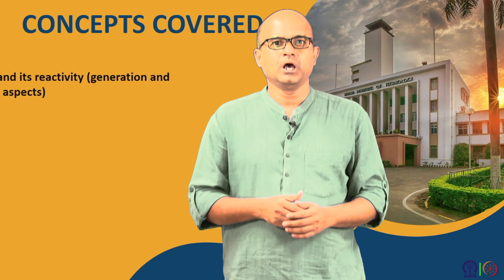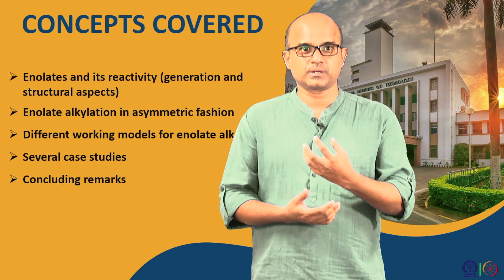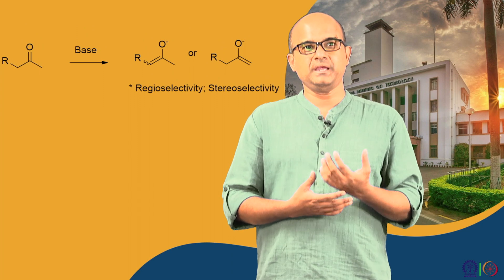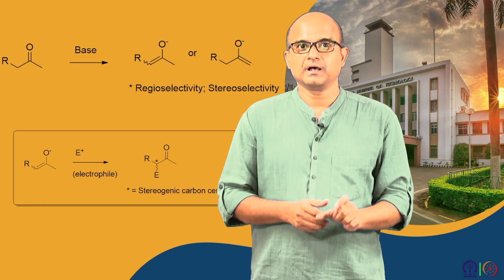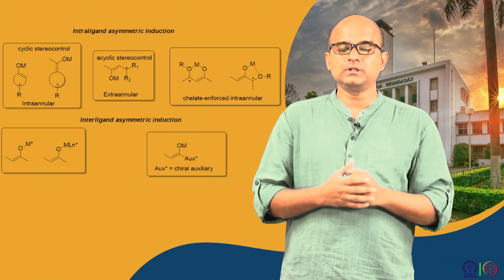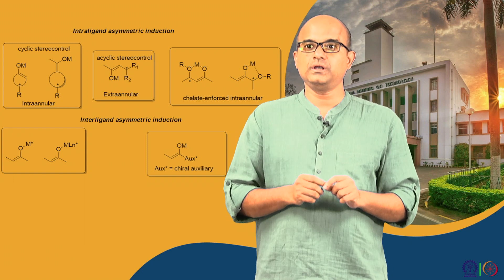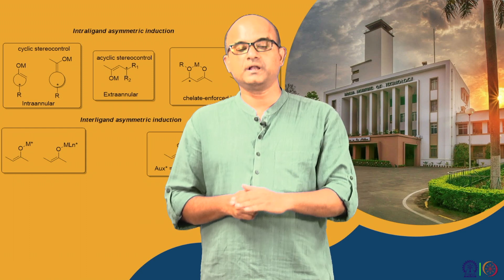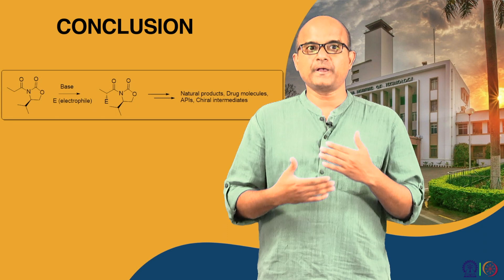Principles and application of enolate alkylation: A unique strategy for construction of C-C bonds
Prof  Samik Nanda